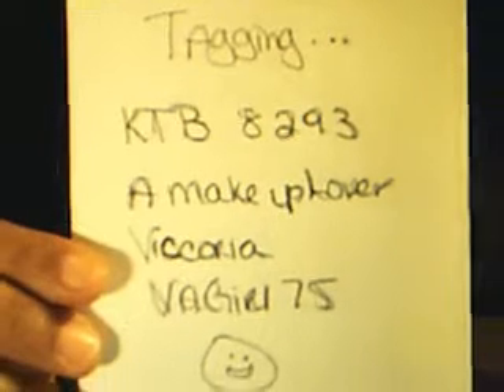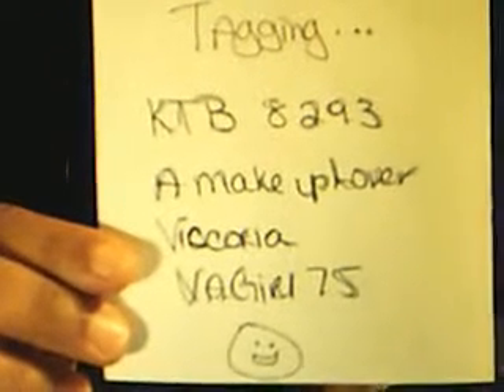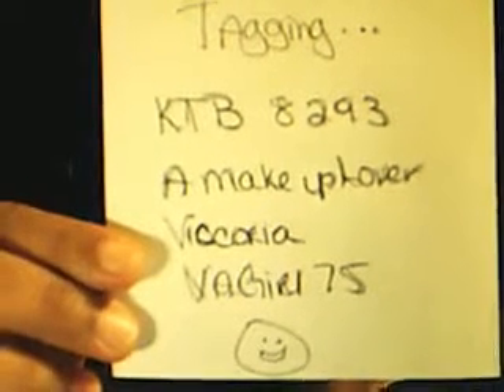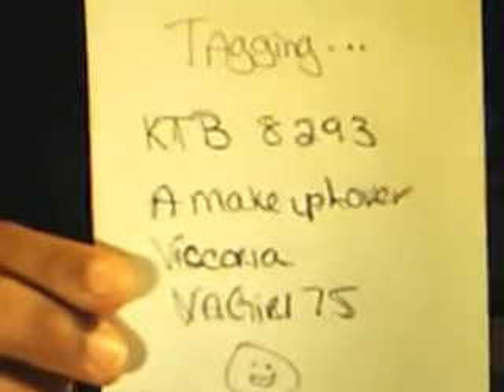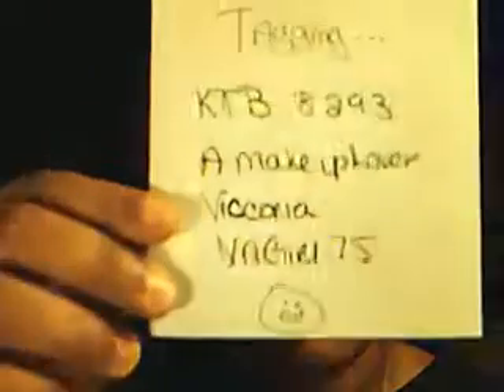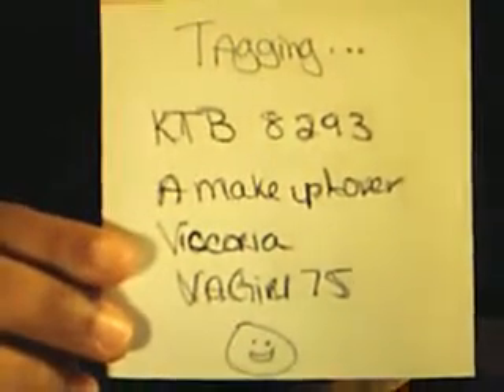Tagg... things I wouldnt buy.wmv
Products I would NEVER buy again...

Tagging:
KTB 8293 (Meoo hip hop)
AMakeupLover
Viccoria
VaGirl75